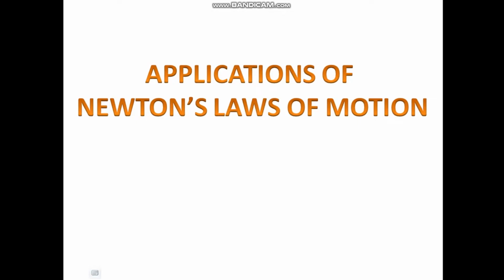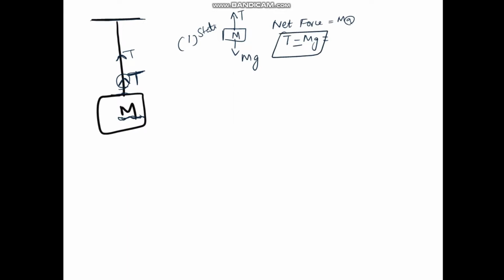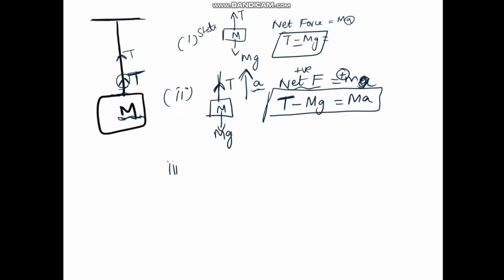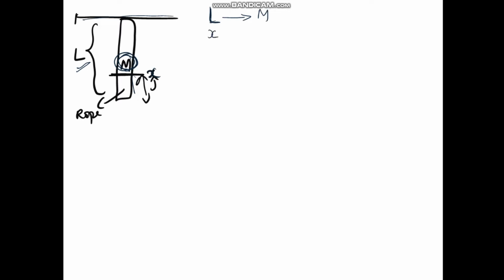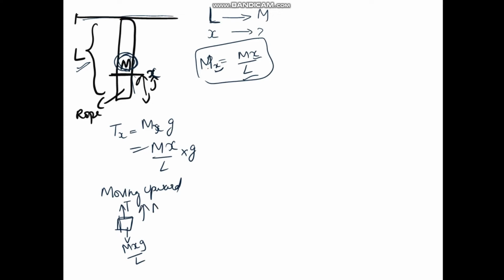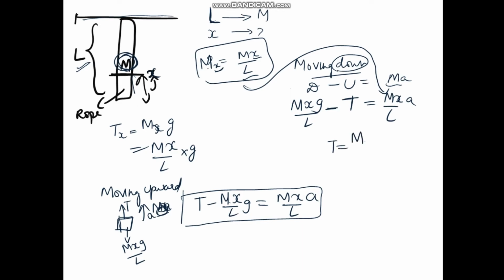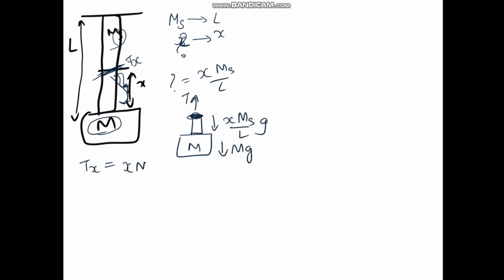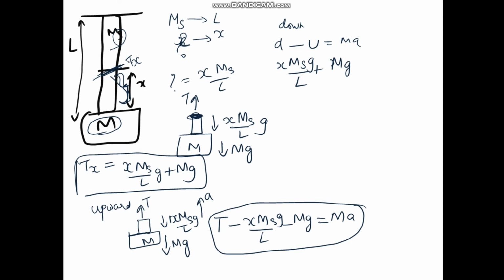APPLICATION OF NEWTON'S LAWS OF MOTION ,,, CLASS XI NEET PHYSICS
This video explains the different cases where we apply the laws of motion,,,,